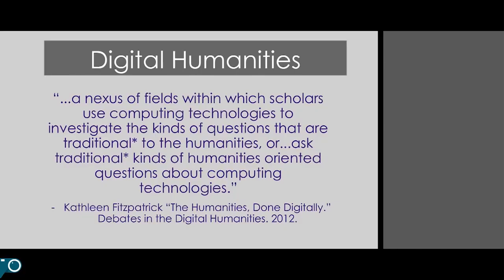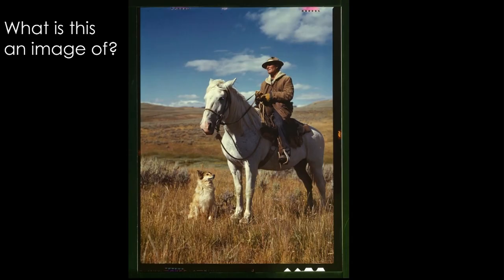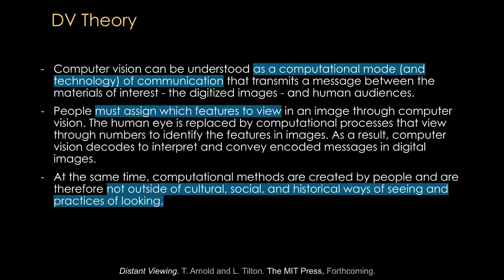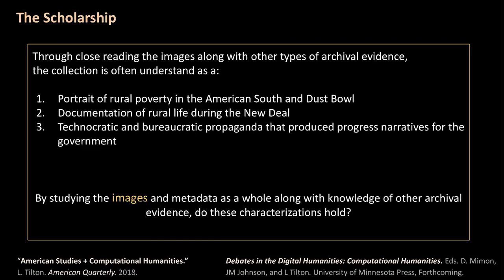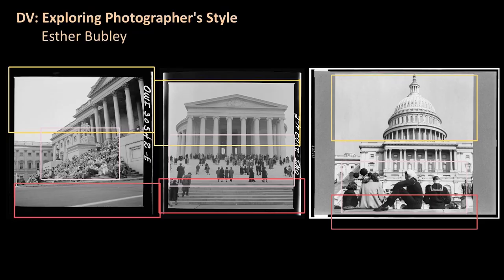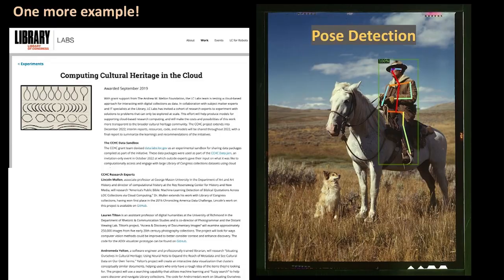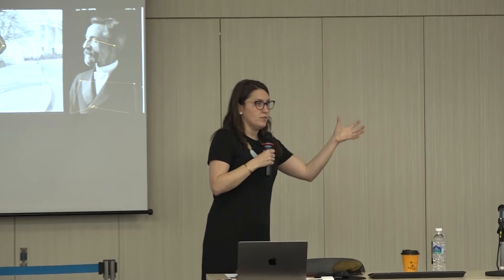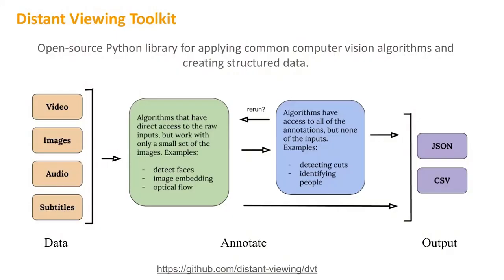Lauren Tilton | Distant Viewing (Keynote at NUS FASS New Technologies Research Academy)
We invited Associate Professor Lauren Tilton (University of Richmond) to deliver a keynote at the NUS FASS New Technologies Research Academy (17-19 May 2023).

NUS FASS New Technologies Research Academy (17-19 May 2023)
Speaker: A/P Lauren Tilton
Keynote: Distant Viewing

About The Conference:
The New Technologies Research Academy follows from a successful sandpit event on ‘Culture and New Technology’ in August 2022, where objects of inquiry included hardware like computers and communications devices; visual, digital, and social media; digital security, cryptocurrency, and blockchains; wearable technology and sensor technology; as well as research methods like eye tracking, data mining, network analysis, and natural language processing.

This event is organised by Beryl Pong (English, Linguistics & Theatre Studies), Bei Hu (Chinese Studies), Kokil Jaidka (Communications and New Media), Elliott Prasse-Freeman (Sociology & Anthropology) and Miguel Escobar Varela (English, Linguistics & Theatre Studies).